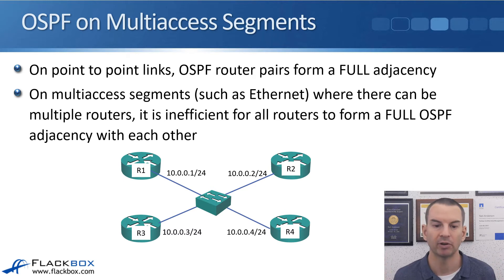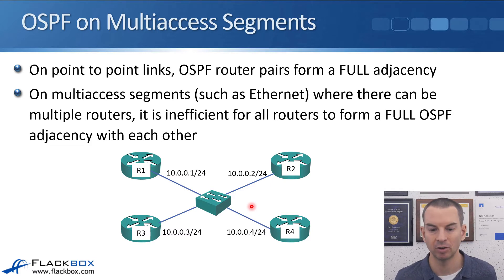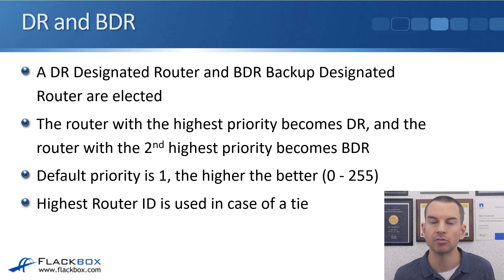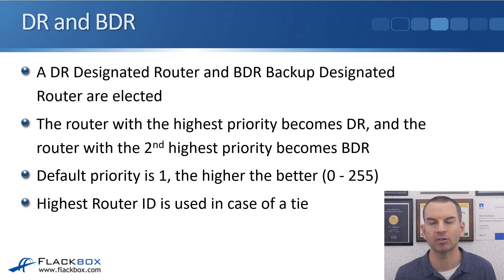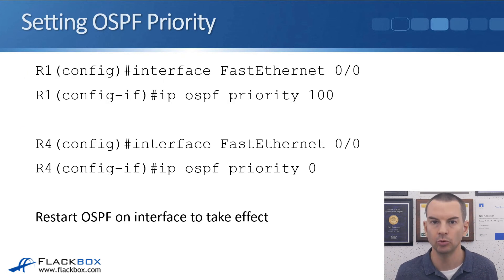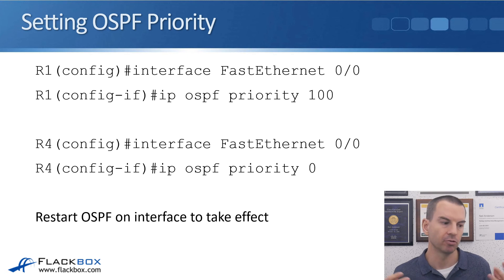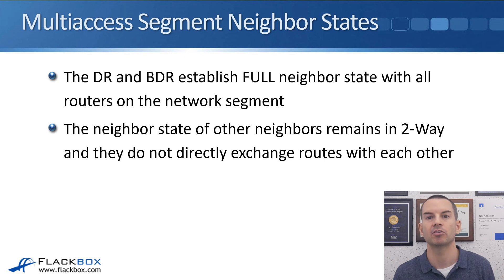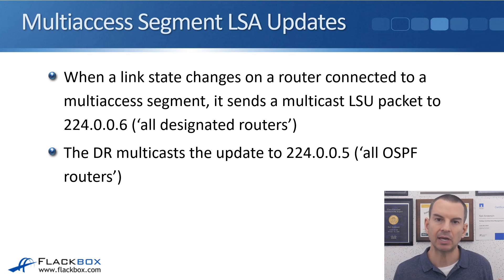Free CCNA 200-301 Course 20-11: OSPF DR and BDR Designated Routers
I explain OSPF DR and BDR Designated Routers in this video.

Thanks!
Neil